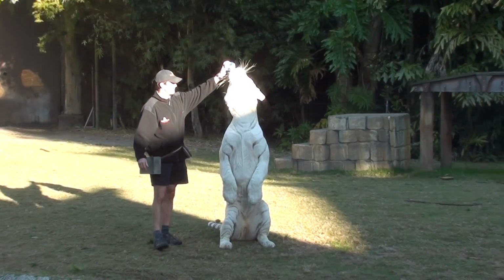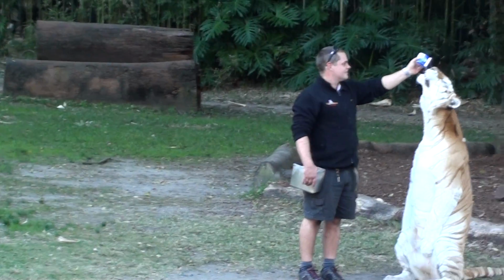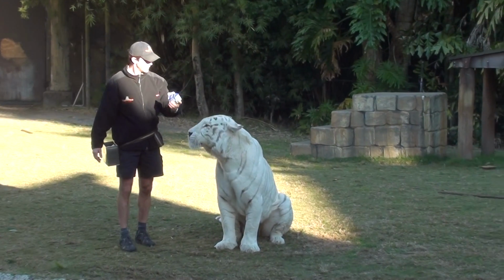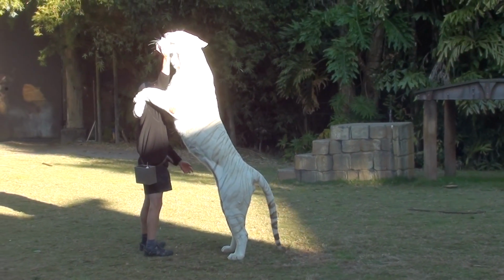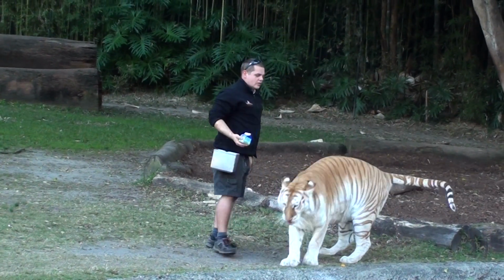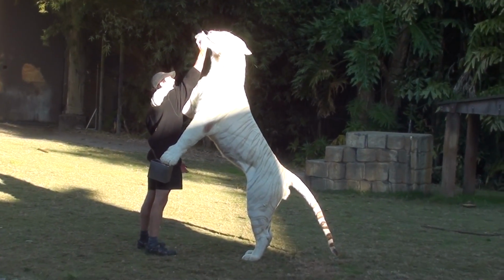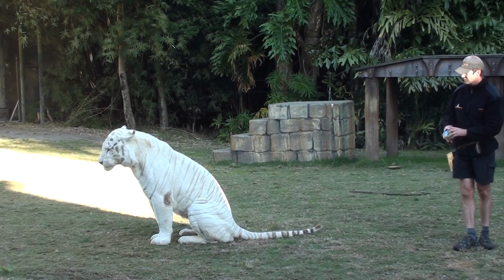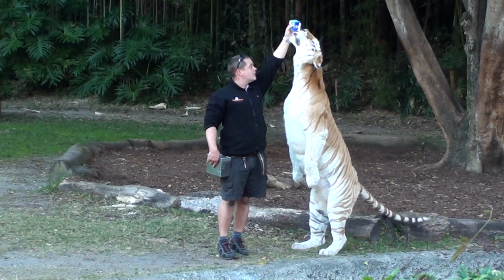the tiger show at dreamworlds tiger island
tiger island on the gold coasts in dreamworld tiger show